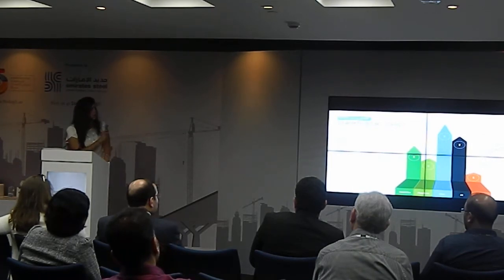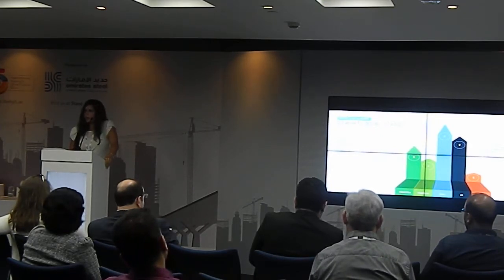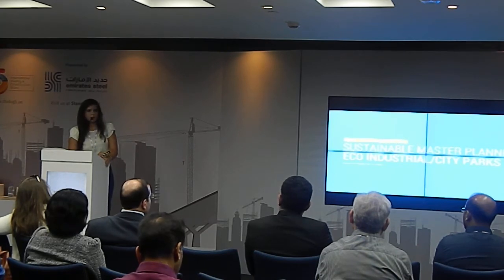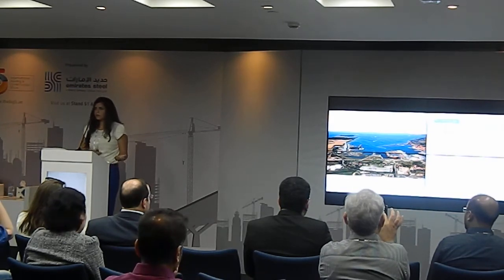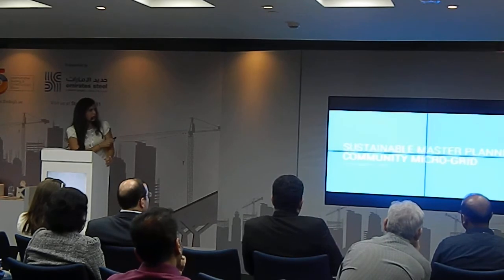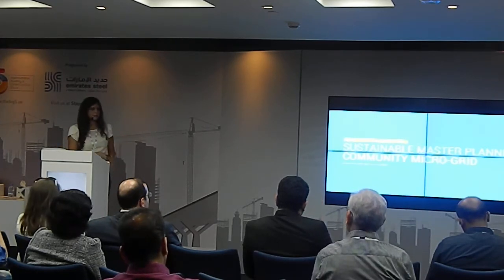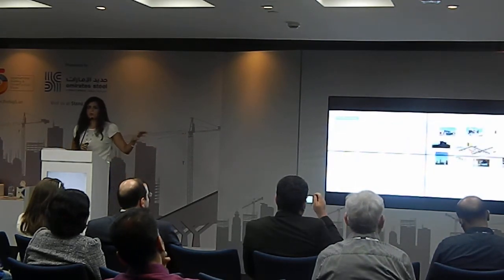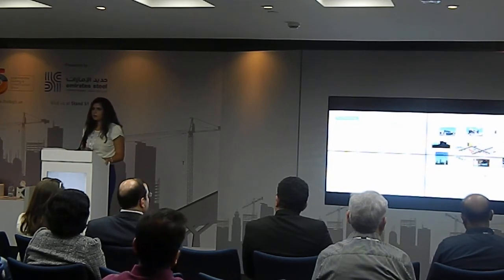Dewan's Engi Jaber - Big 5 2014 - Smart & Sustainable Built Environments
Dewan's Engi Jaber presented a new theory on creating sustainable built environments at the 2014, Big 5 Sustainable Design & Construction Conference.

Dated: 19-Nov-2014
Convention Centre, Dubai, UAE